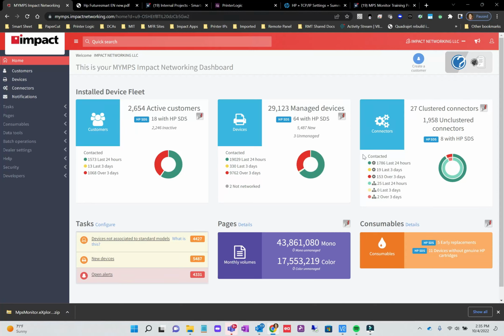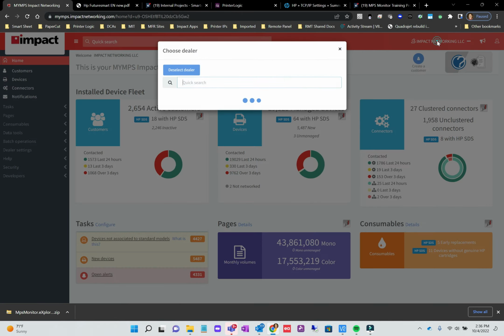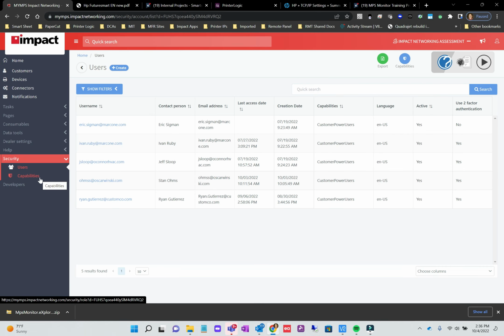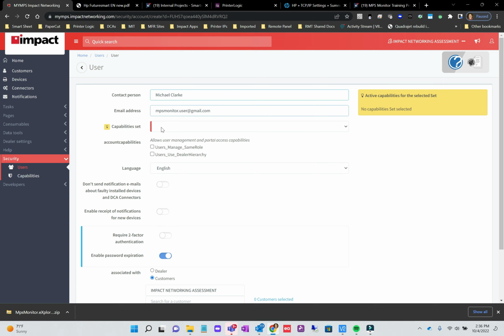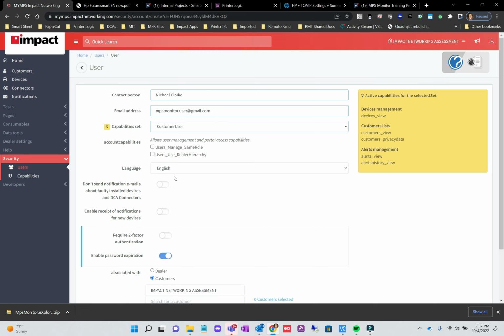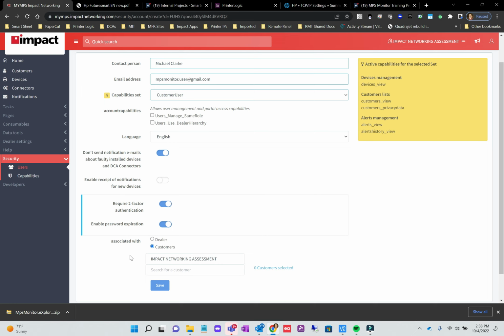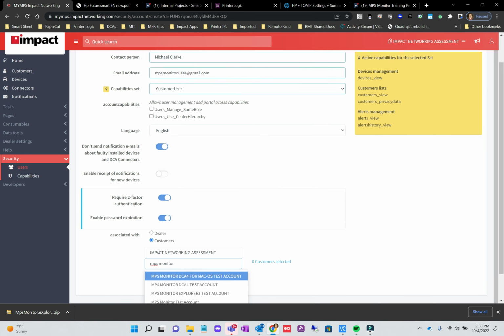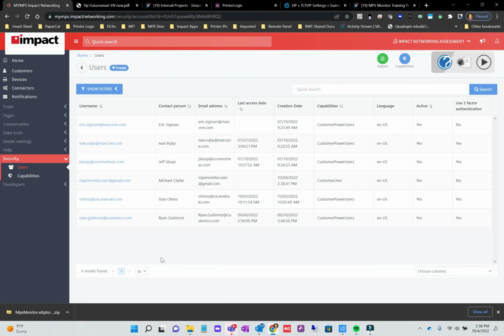How to create a user in MPS Monitor